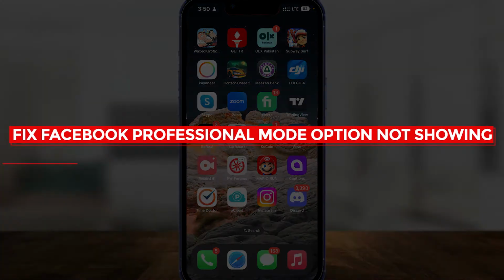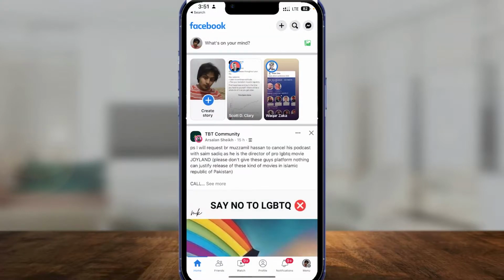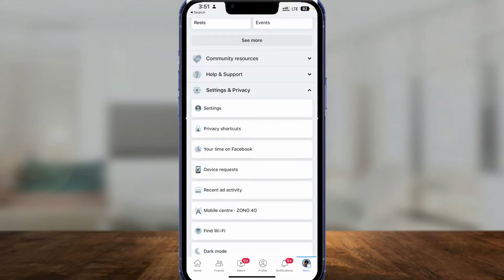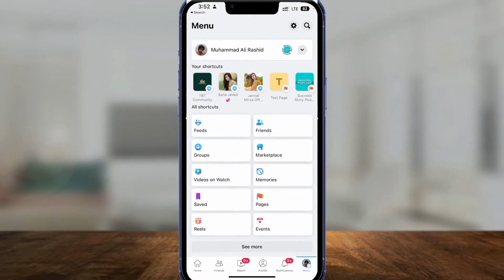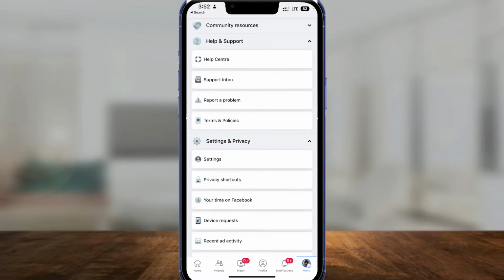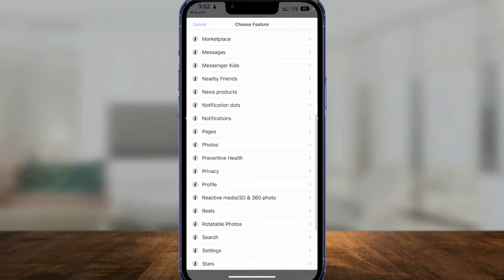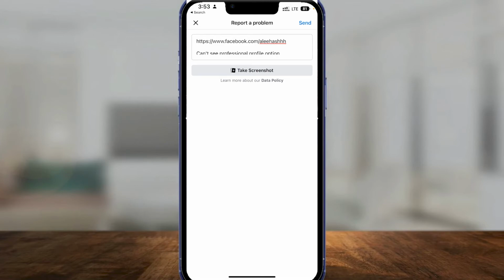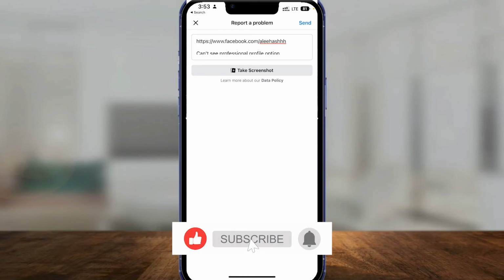How To Fix Facebook Professional Mode Not Showing Or Missing (Problem Solved)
In this video, You will learn How To Fix Facebook Professional Mode Not Showing Or Missing. This is super easy to do and only takes a few minutes of your time.